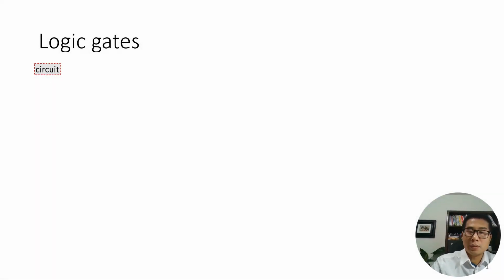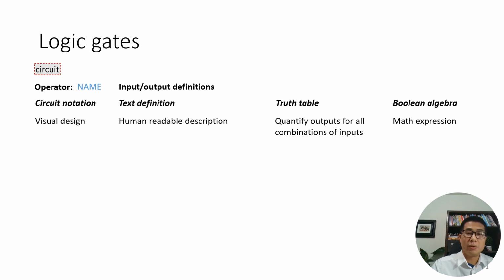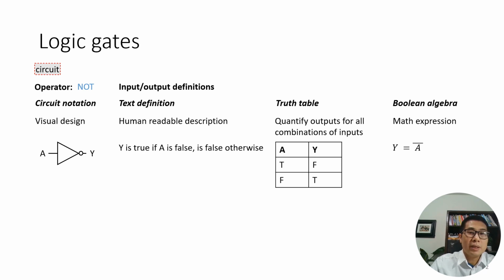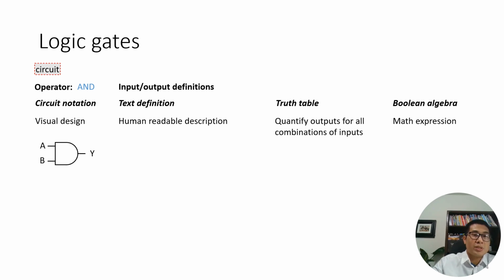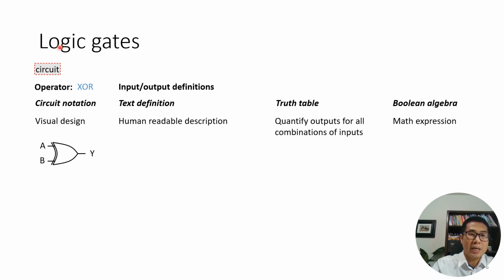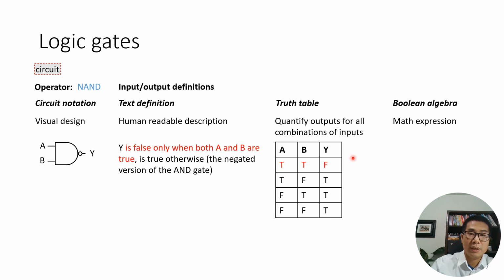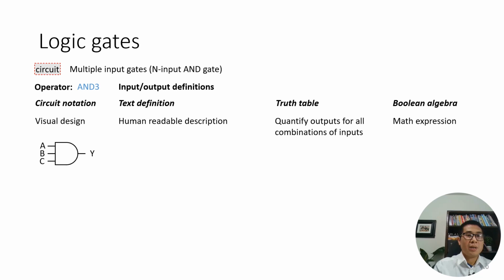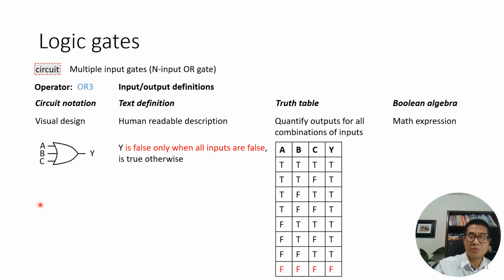Module03 03 Logic Gates